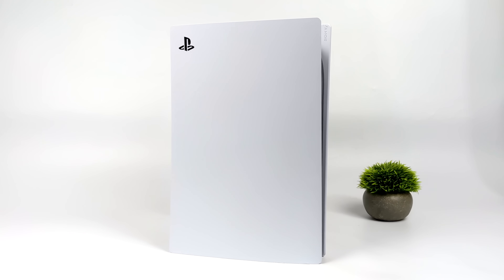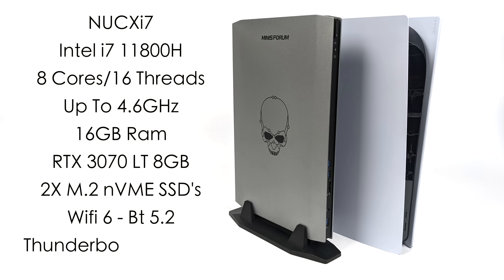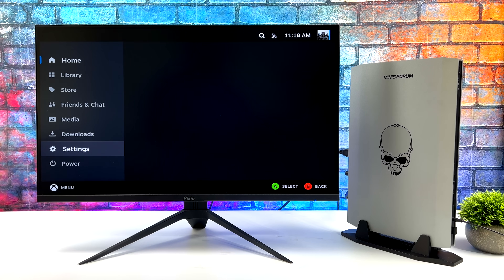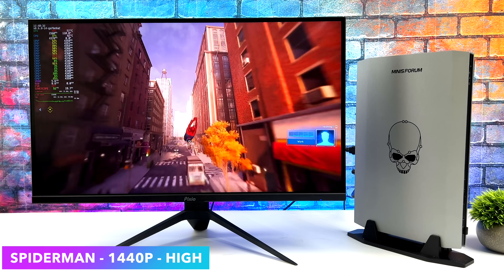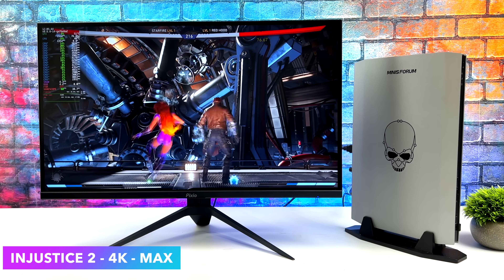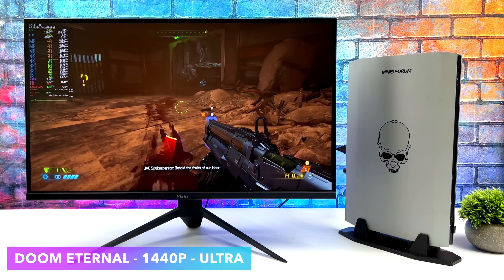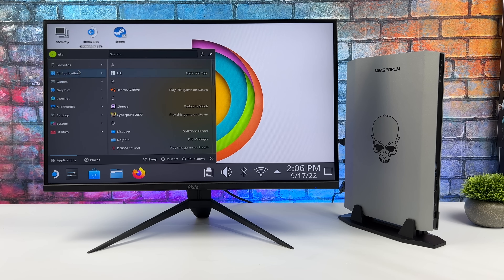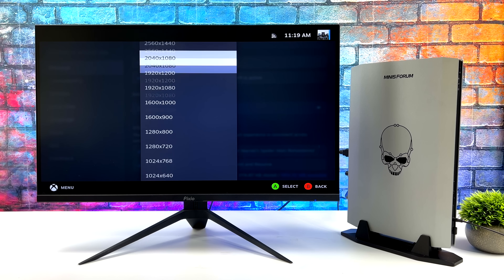It's Now A Next Gen SteamOS 3 Gaming Console! Fast & Thin, NucXi7 Deck OS Hands On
We turned the all-new Minis forum NUCXi7 into a Powerful Next Generation Steam Machine! In this video, we take a look at Steam Deck OS “Steam OS 3” and “HoloISO” running on the NUCXi7 and it can run everything! Powered by an Intel i7 11800H and backed by an Nvidia RTX 3070 GPU in a Super small form factor! We test some PC games like Spider-Man remastered, Elden ring, god of war, Cyberpunk 2077, and more in Linux using Proton!

00:00 Introduction
00:16 overview
01:11 Specs
02:08 STeam Deck OS Overview
03:45 Gaming Test
07:33 Desktop Mode Test

ETAPRIME
12520 Capital Blvd Ste 401 Number 108